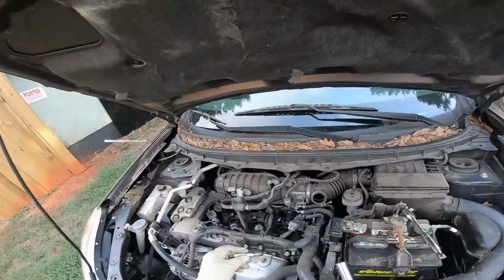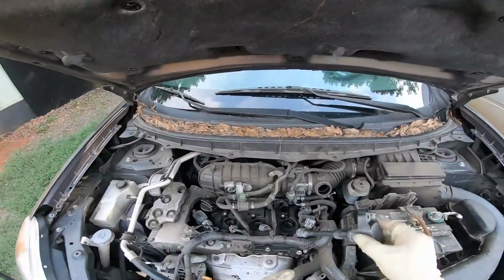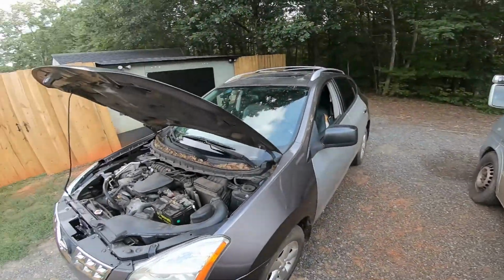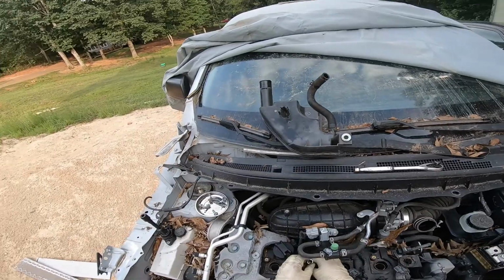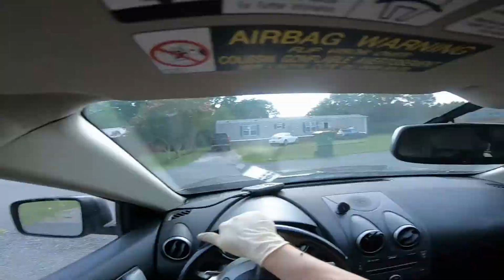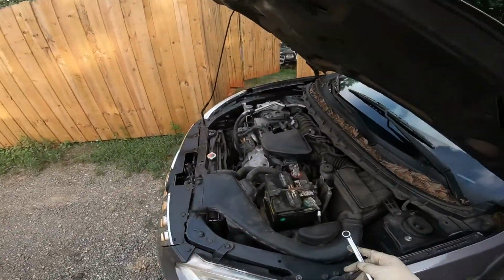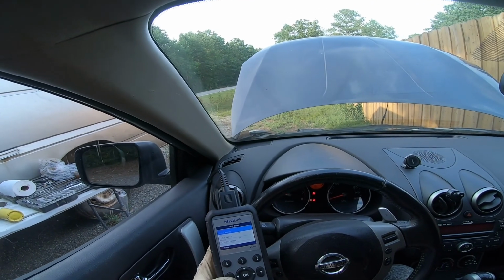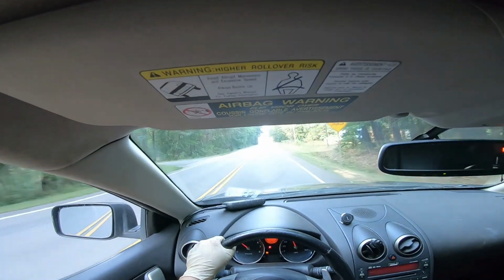How to install Spark Plugs and ignition coils on a 2008 Nissan Rogue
ZIMALETA Hello Guys My name is Serge Zimaleta, I Upload Daily Content. Car Help, Motivation, Unboxing Videos And Vlogs about my Life..

If you want to send something over to ZIMALETA How To Show & Unboxing

iCarsoft MB 2 New Version $145

Bolt on GT2256V 736088-3 Turbo Charger for 04-07 Dodge Sprinter 2.7L Diesel $329.99

maXpeedingrods Turbo Cartridge for Mercedes Sprinter E270 M270 2.7CDI GT2256V 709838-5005S  $140.99

Turbo Electric Actuator Fits For 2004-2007 Dodge Sprinter 2.7L Diesel G-186 G-108 G-167 GT2256V $110.00

Aluminum Turbo Resonator Eliminator Upgrade Fix Repair for Sprinter 2.7L Diesel $69.90

AUTOMUTO Starter fit for 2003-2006 Dodge Sprinter 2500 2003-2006 Dodge Sprinter 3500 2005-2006 Mercedes-Benz E320

AZUSA Water Pump Gates Compatible For 04-06 Dodge Sprinter Van 2.7L Turbo Diesel 43324 $35.99

Mercedes Sprinter Diesel Engine Fuel Injector Puller Extractor Removal Tool Set

17Pcs Diesel Injector Seat Cutter Cleaner Universal Injector Re-Face Reamer Tool Set